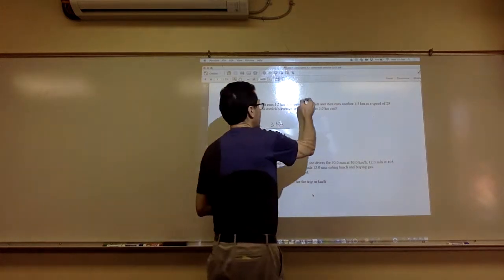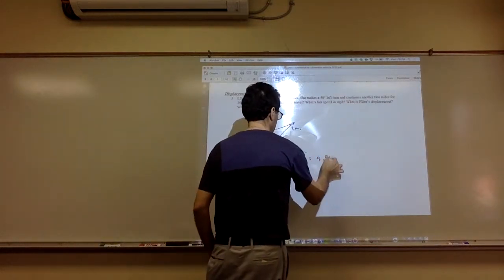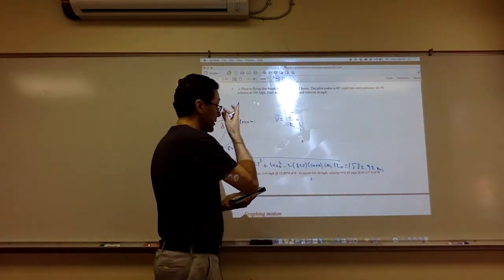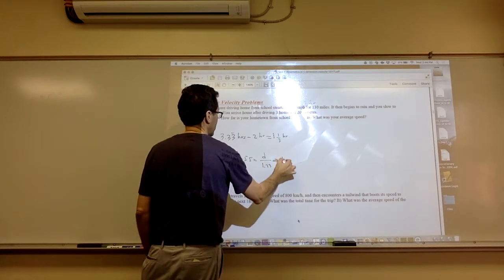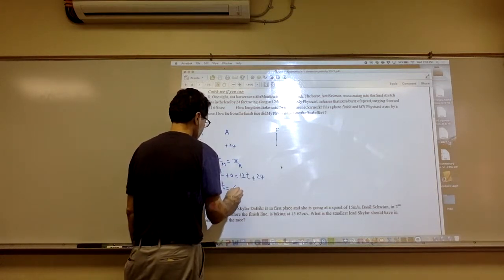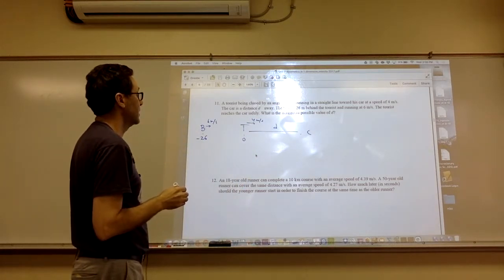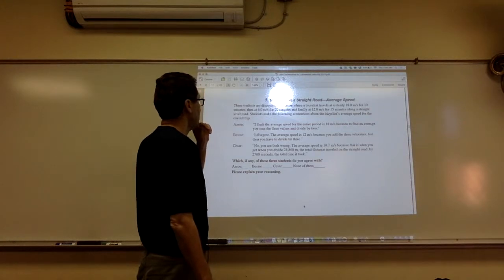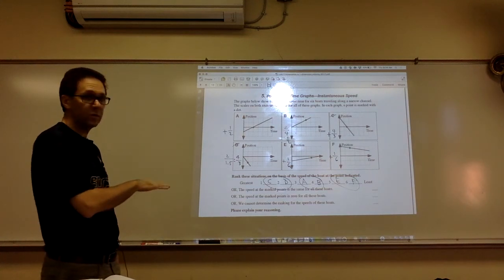Speed and Velocity part 2 AP